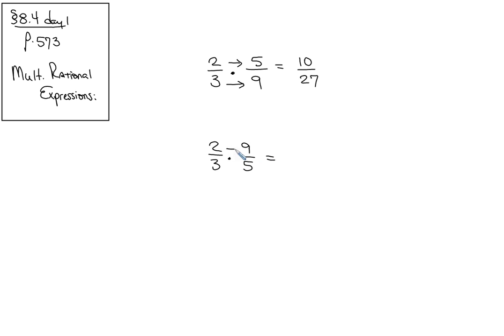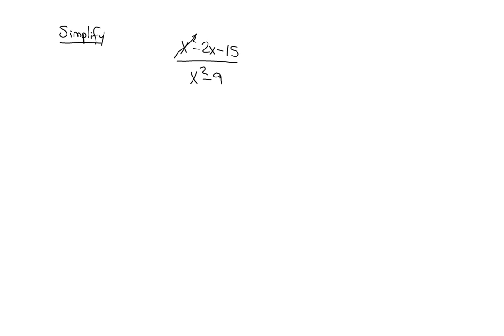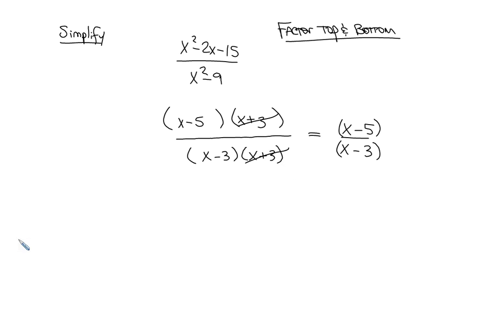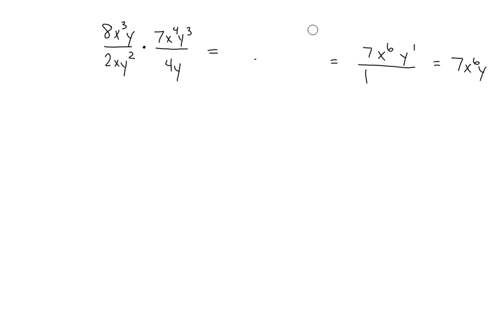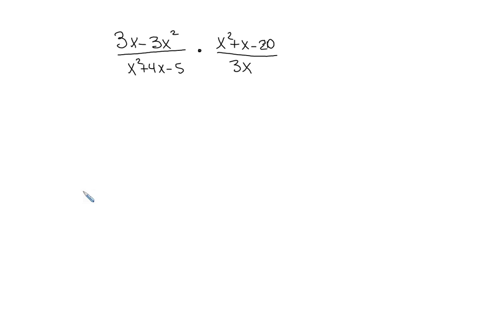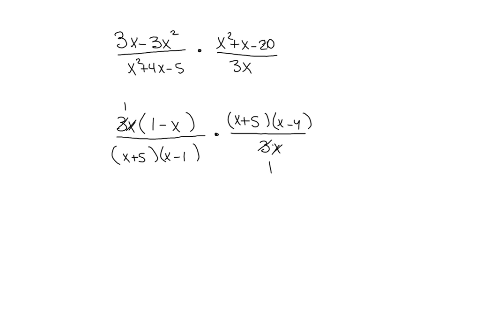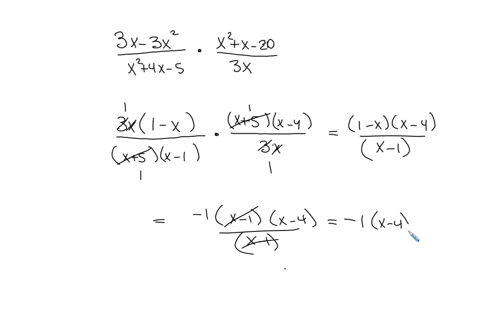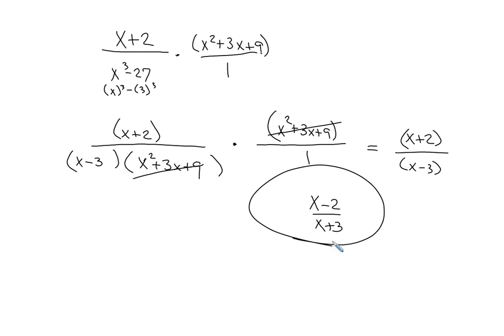(8.4.1) Multiplying Rational Expressions - Algebra 2